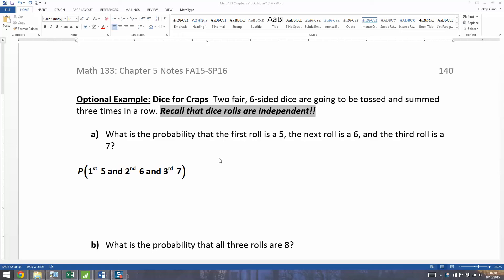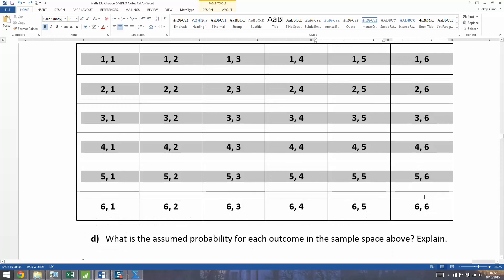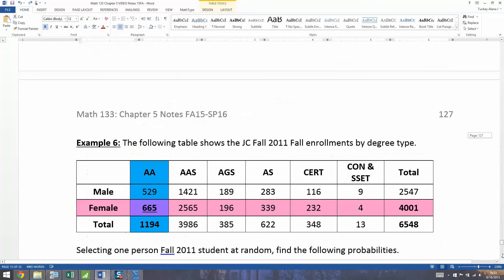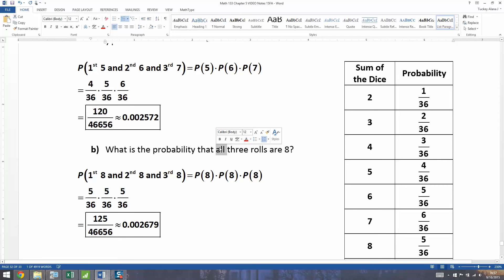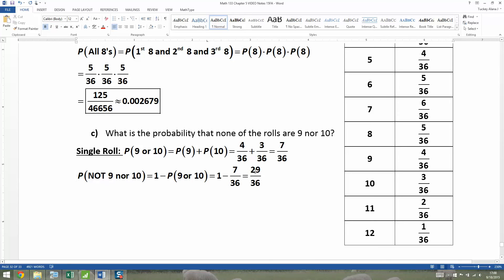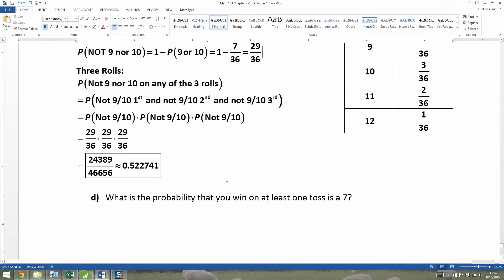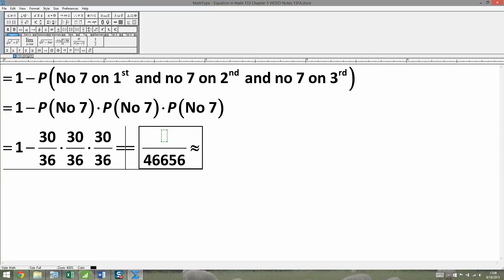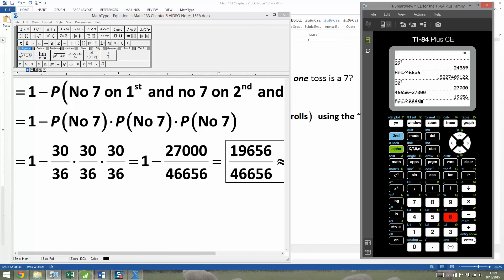5.3 - Part 6 of 6 - Math 133 Lectures FA15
Covers:
Multiplication Rule review
Complement Rule review
At Least One Rule review
Craps